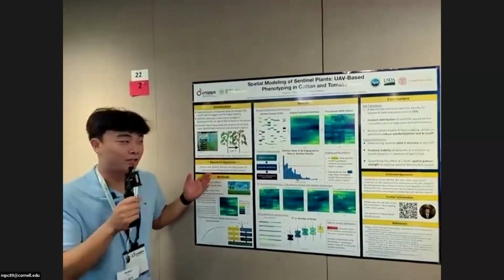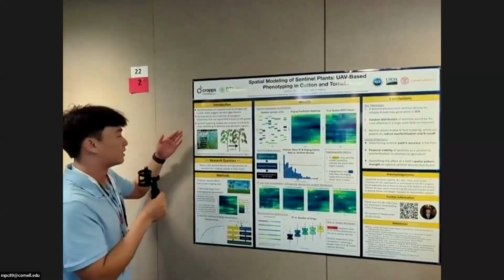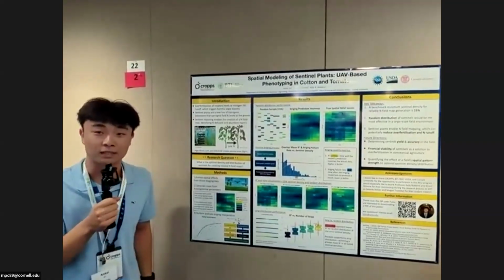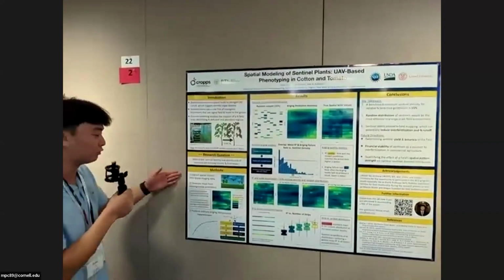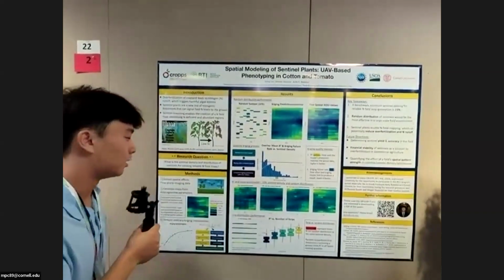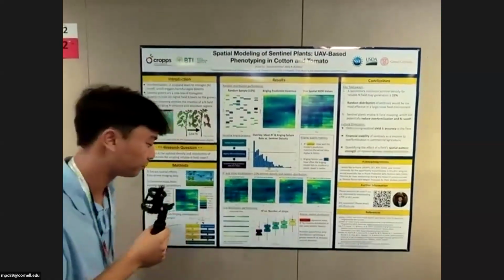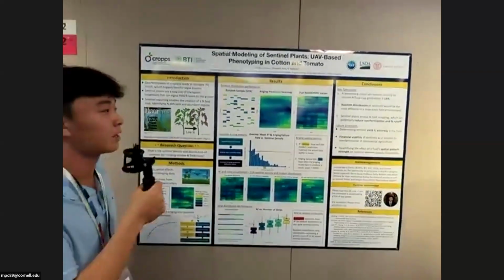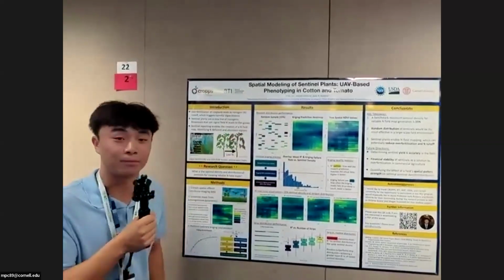2025 Kohut Symposium - Ankai Jin